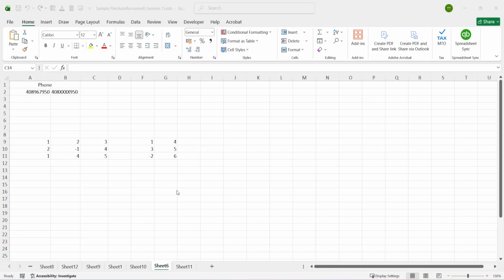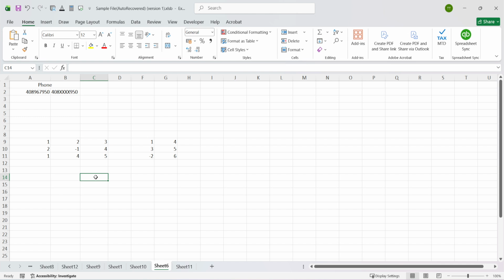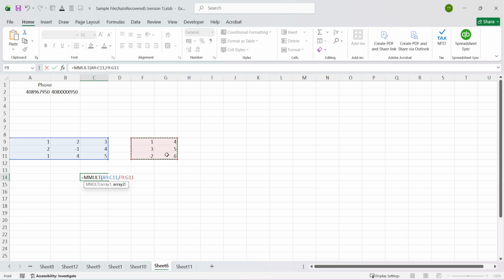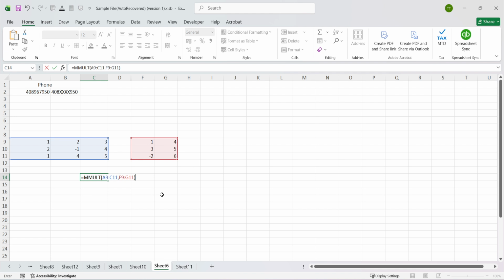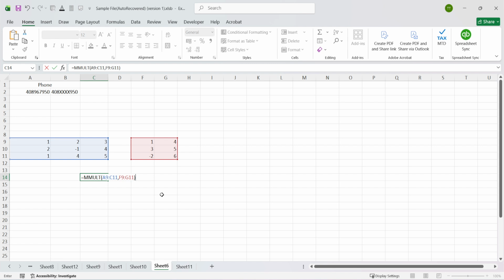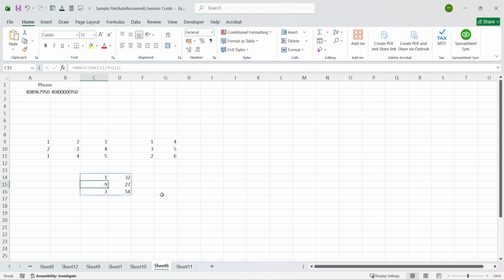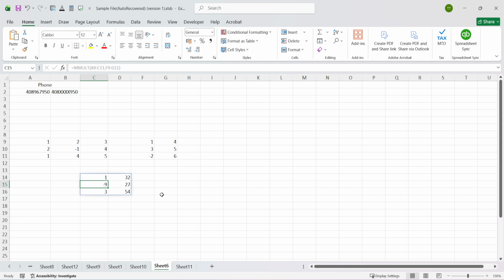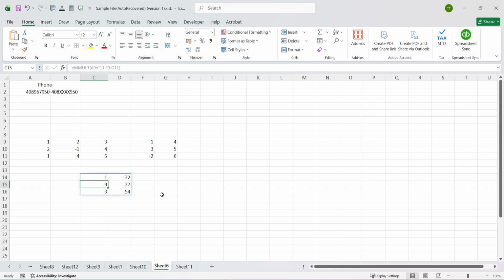How to Multiply Matrices Using the Mmult Function in Excel (Full Guide)